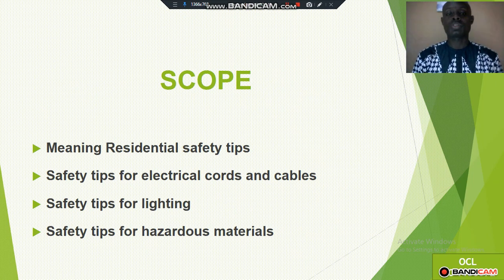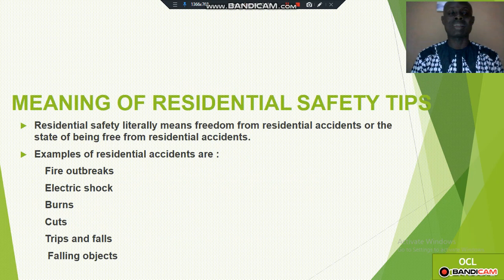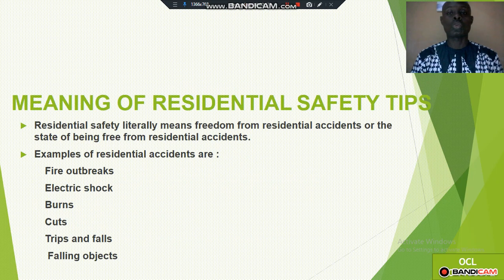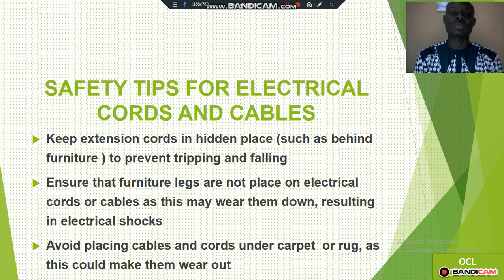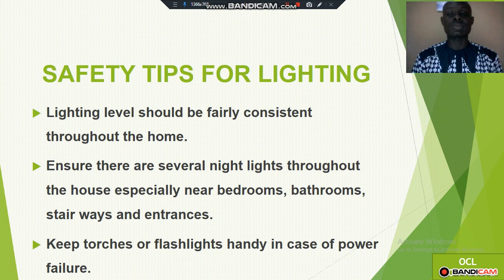Residential Safety Tips Part 2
This video unveils the safety tips needed for residence, with area of focus on electrical cords and cables, lighting and hazardous materials.